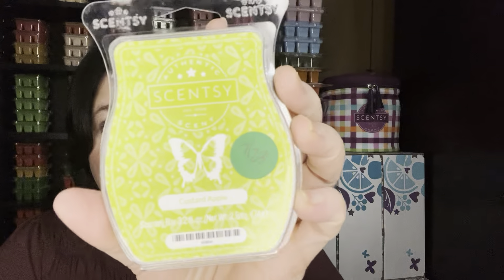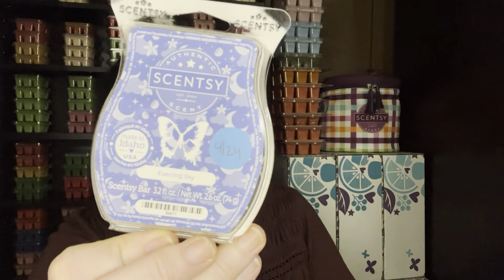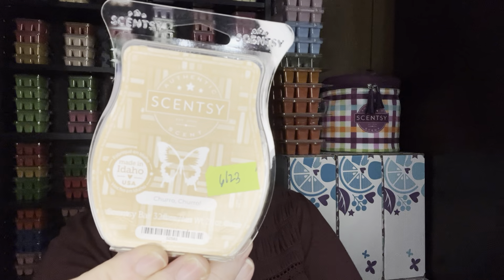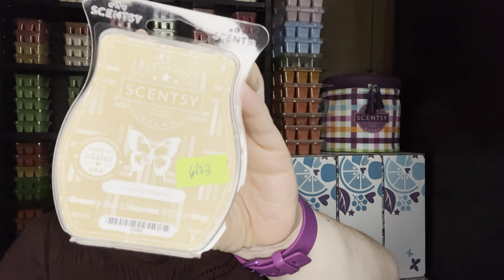Scentsy Weekly Fragrance Empties and What I’ve Bern Warming